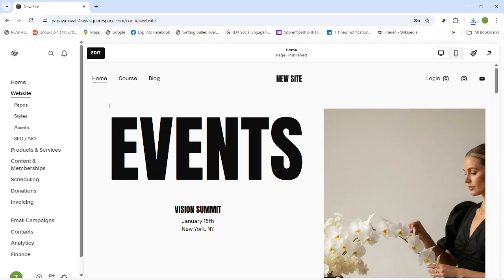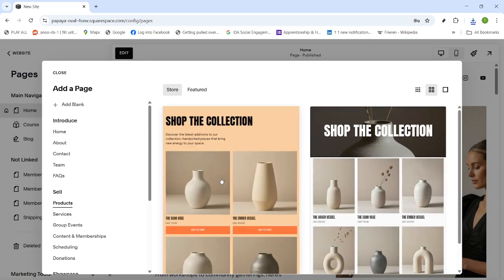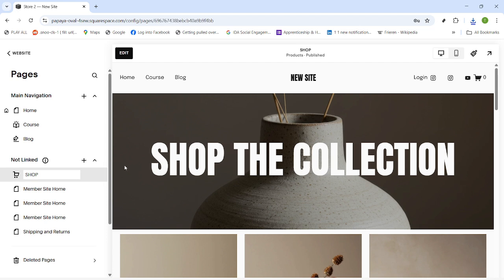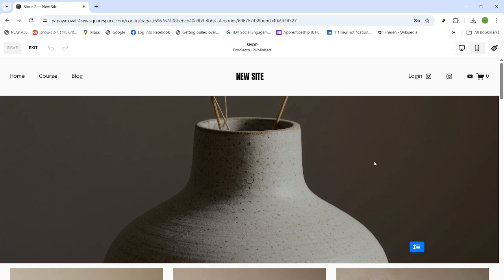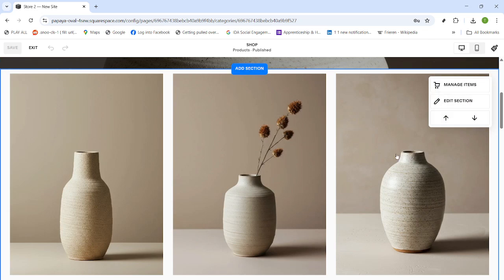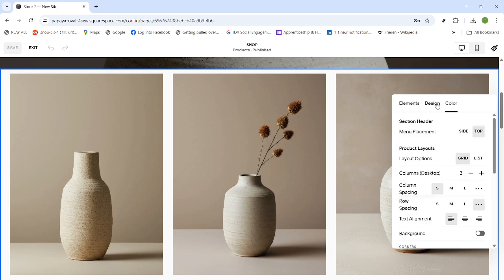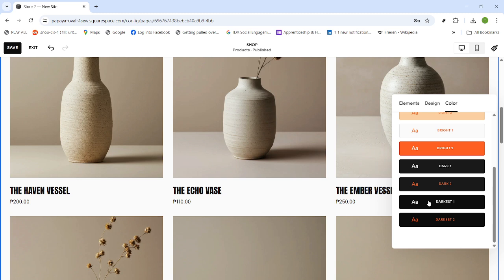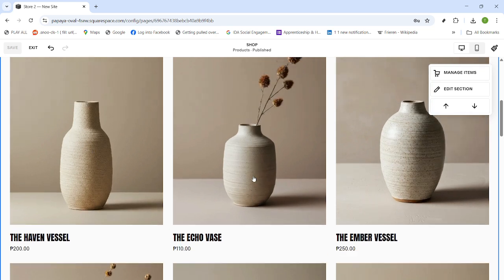How to Set Up a Shop in Squarespace (Easy Guide)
In this video, we discuss how to set up a shop in Squarespace using the latest ecommerce setup features. We cover payment gateway integration and store design to help you launch a successful online store and manage selling products.

00:00 Intro
00:04 Start a New Page
00:25 Select Products Page Type
00:34 Name the Shop Page
00:42 Collection View and Editing Mode
00:54 Customize Section Banner and Grid
00:59 Set Background Color and Palette
01:14 Adjust Section Text Controls
01:24 Manage Items and Products
01:34 Fine-Tune Layout Options
01:47 Choose Grid and Spacing
01:54 Image Aspect Ratios and Headings
02:08 Final Design Check and Save
02:25 Check Mobile Readability